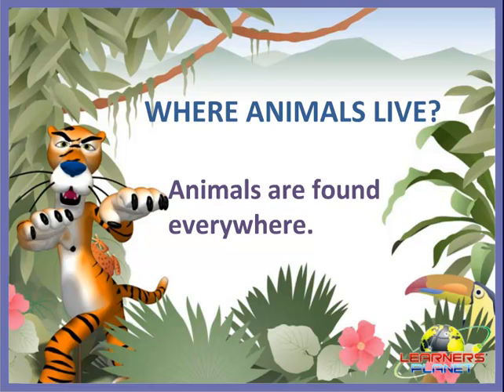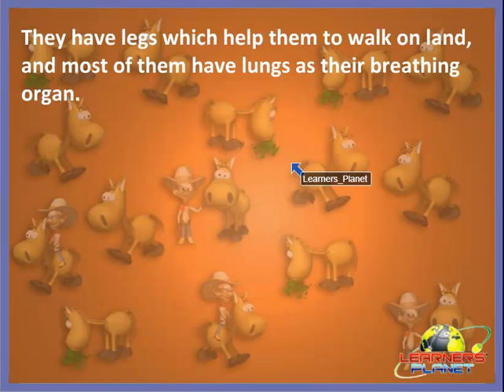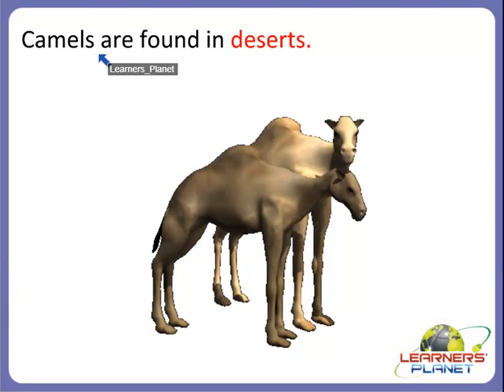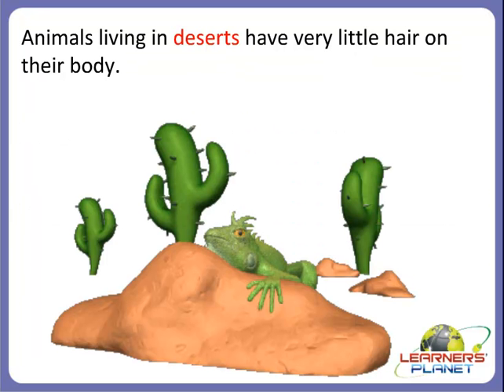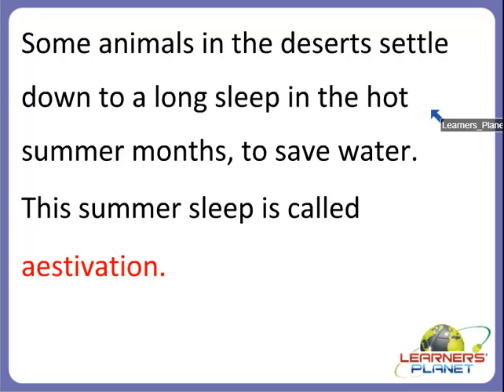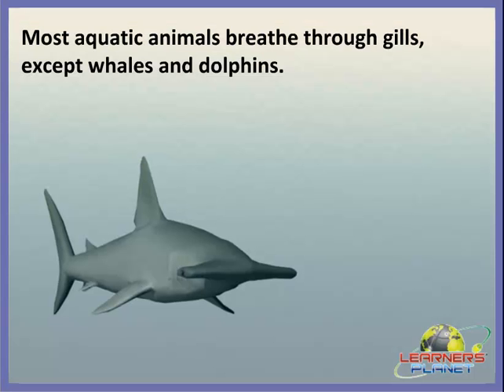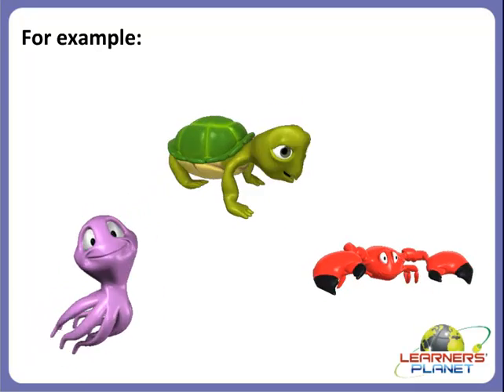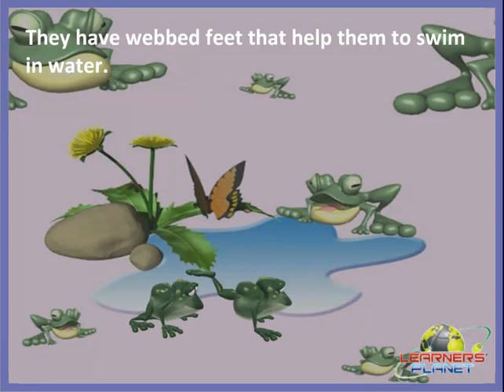Class IV Science Adaptations How Animals Survive video session 3 part 1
In this session teacher has discussed about - how animals survive, terrestrial animals, aquatic animals, amphibians.